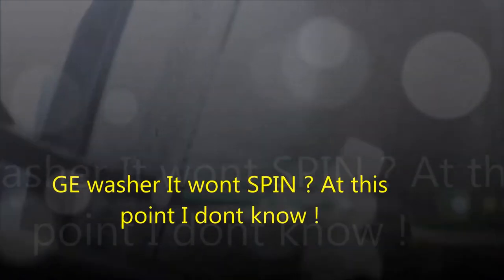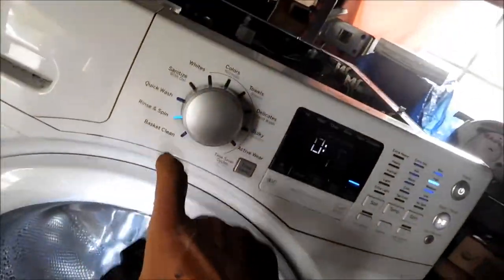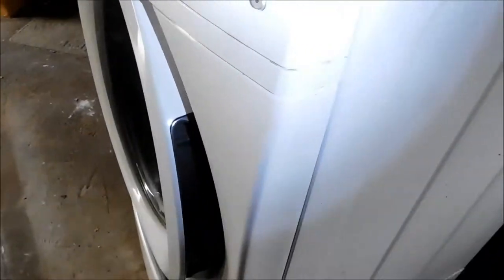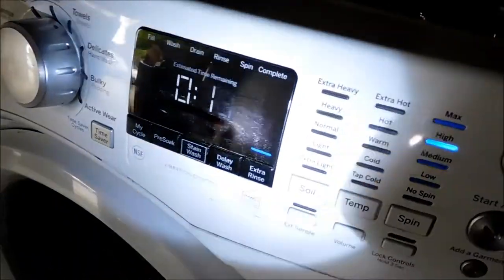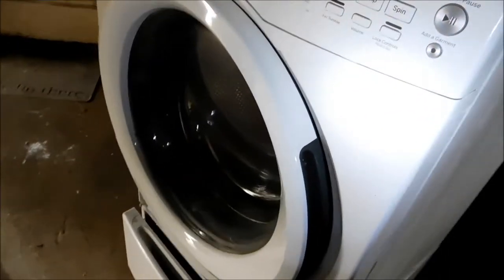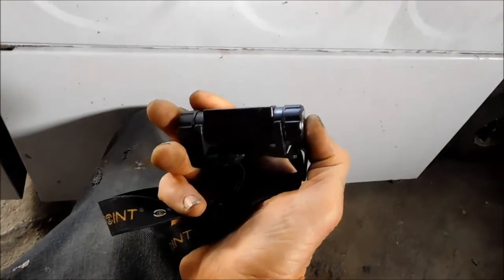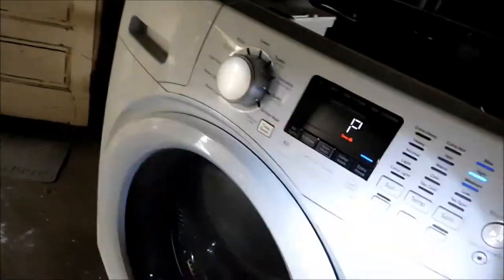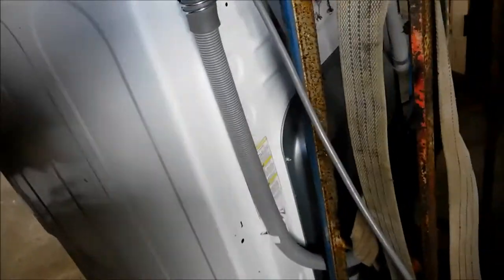ge washer wont spin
Has good pump but wont spin, anyone know how to fix this? Has a relay clicking sound about once every moment